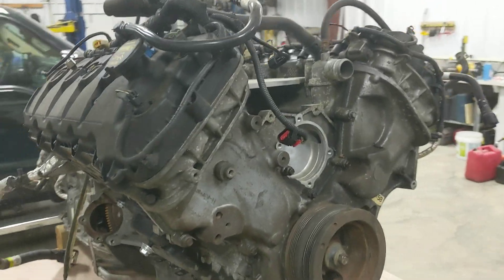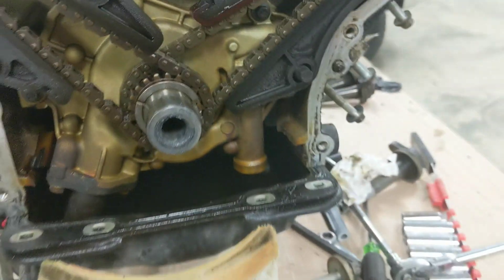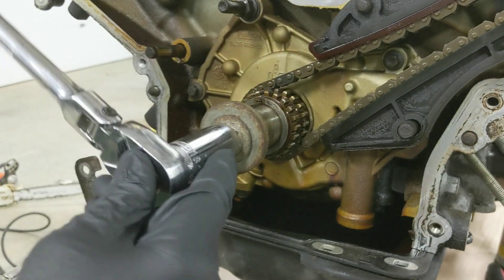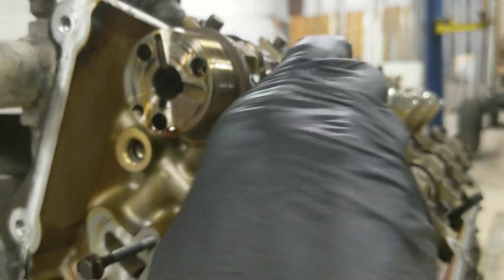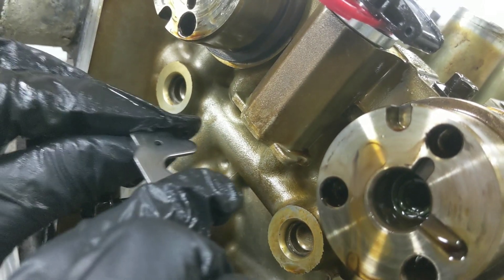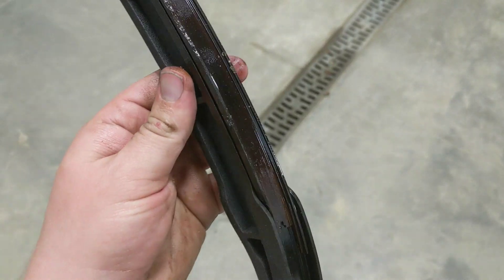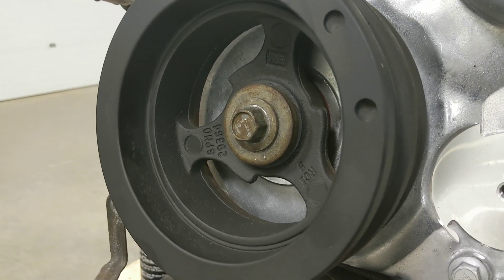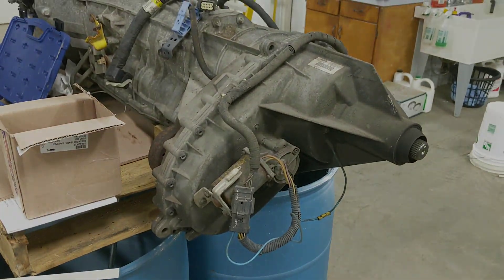Gen 1 Coyote Timing Cover Swap and Chain Replacement -- Coyote Swap Bronco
In this video, we are preparing a 2011 Gen 1 5.0L Coyote from an F150 for swap into a 1976 Bronco.  The pickup engine is high mileage (300K) so the timing components such as the primary chains, secondary chains, guides, primary tensioners, secondary tensioners, and others are worn out.  If you wanted, you could swap out oil pumps or oil pump gears at this time.  The timing cover was swapped out to a Mustang style timing cover purchased at Power By the Hour Performance in Florida.  Their serpentine system will be used in a later video.

To purchase the Melling Timing Kit used in this video:

To purchase the Water Pump used in this video: